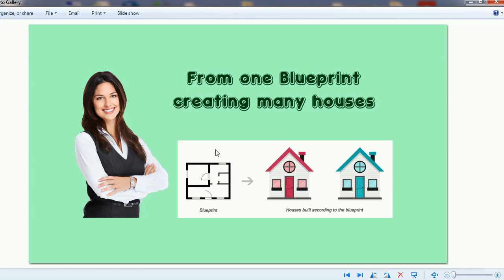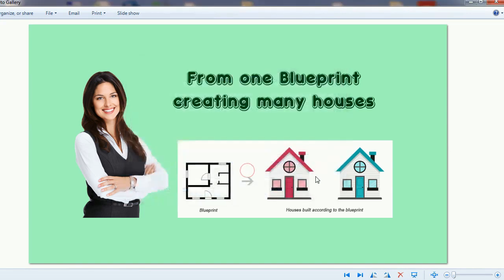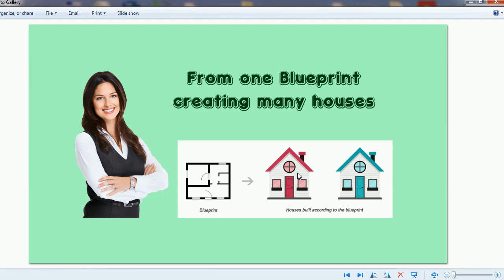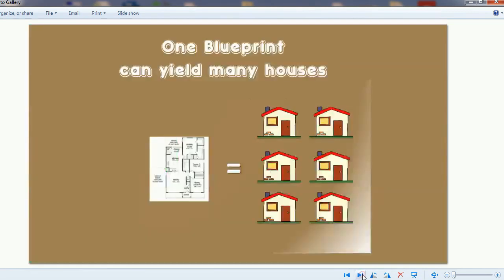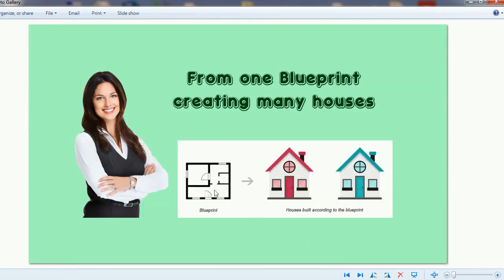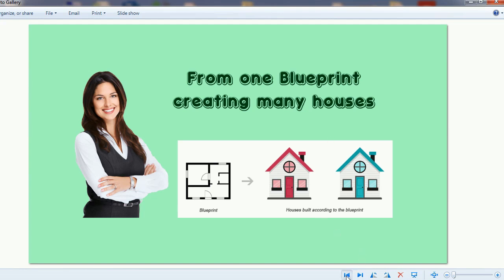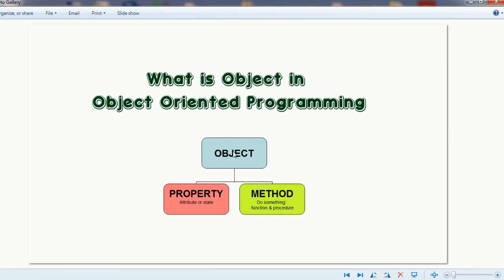What is an Object in Java or PHP?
This video is to explain the concept of Object in OOP. You will get java object example and PHP object examples.